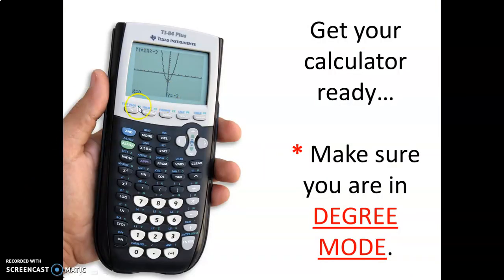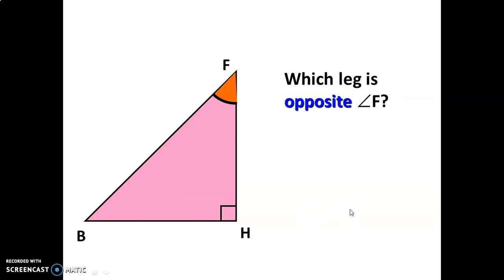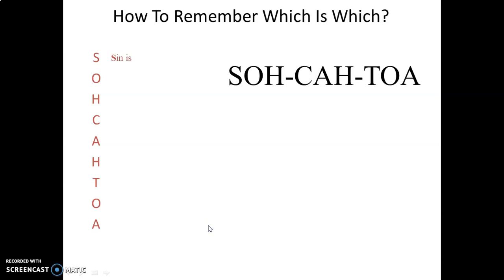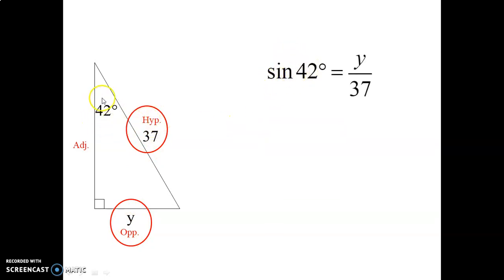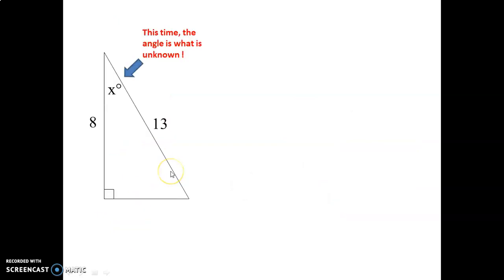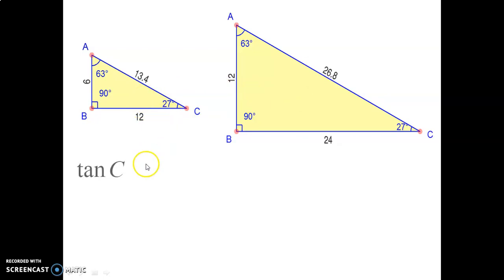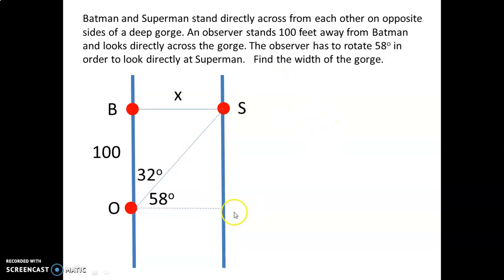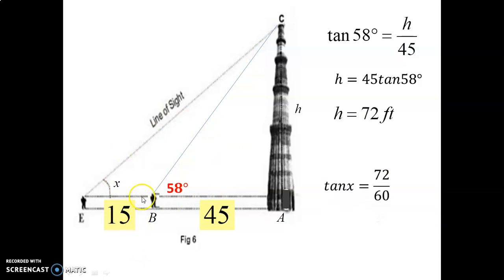Skill Presentation Basic Right Angled Trigonometry